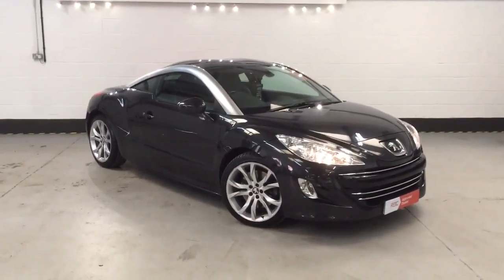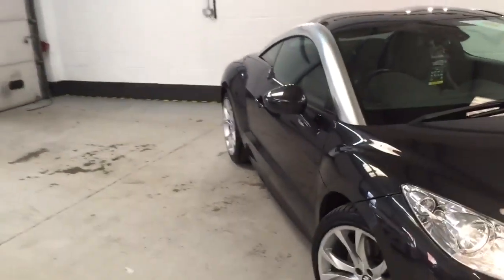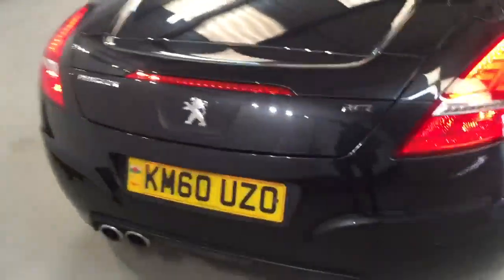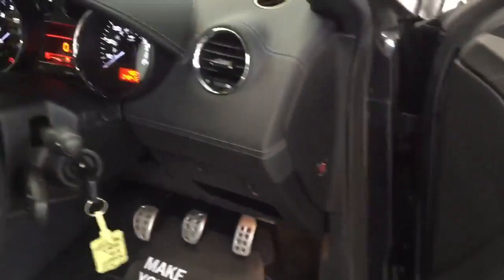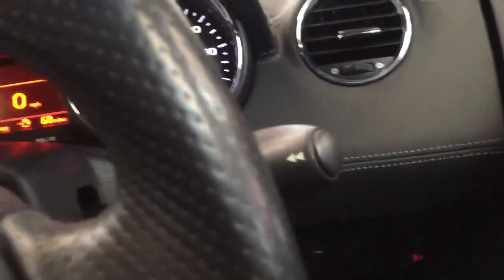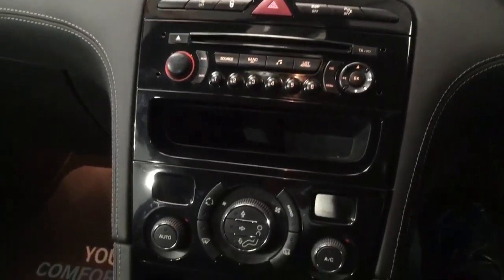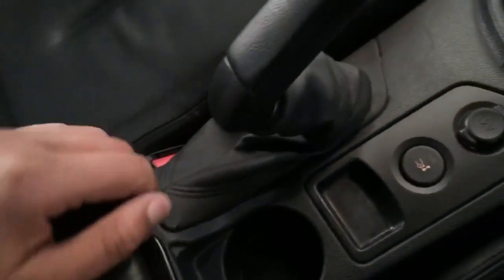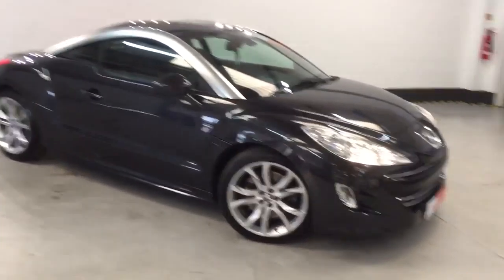KM60UZO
Peugeot RCZ